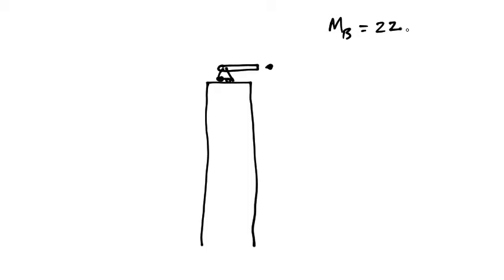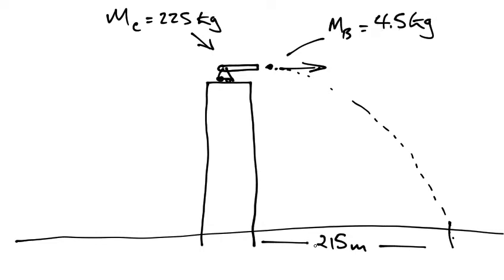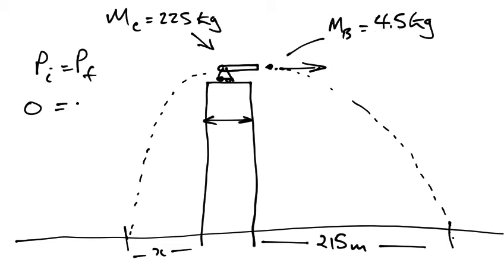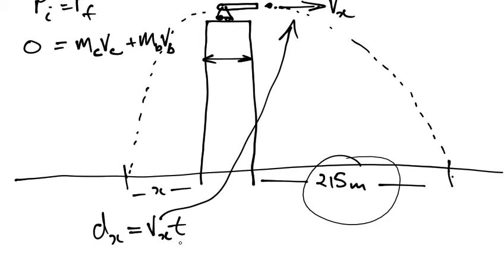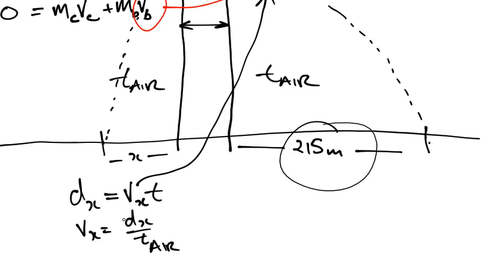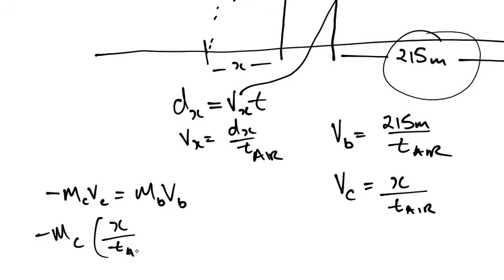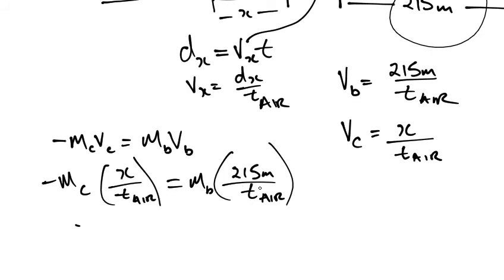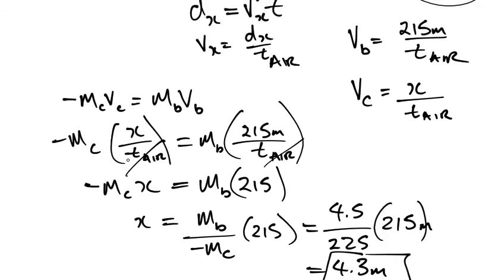Momentum: Explosion with equal fall time phy11-mom5